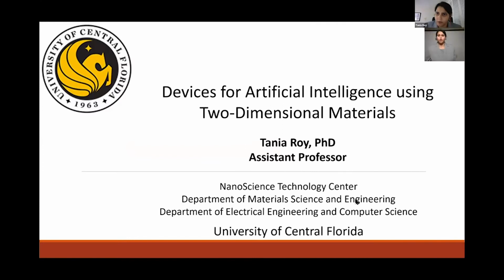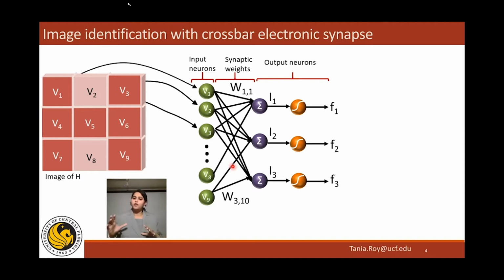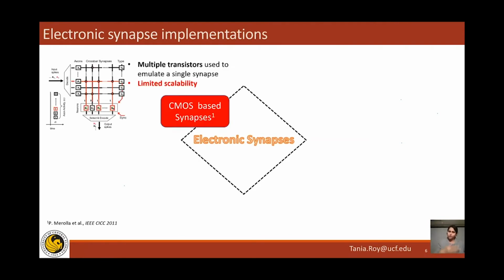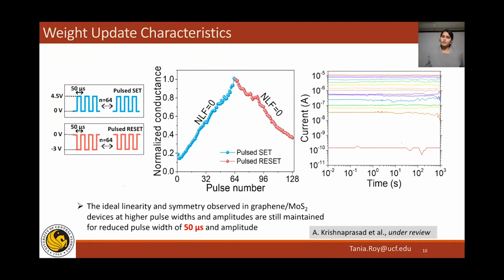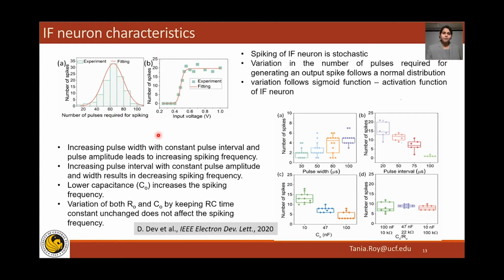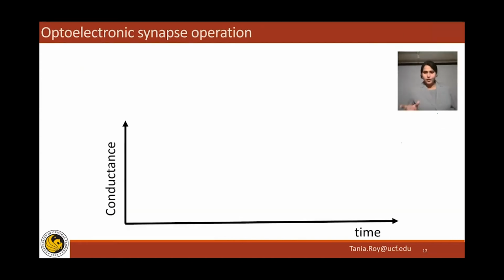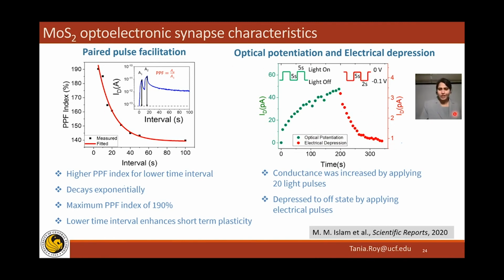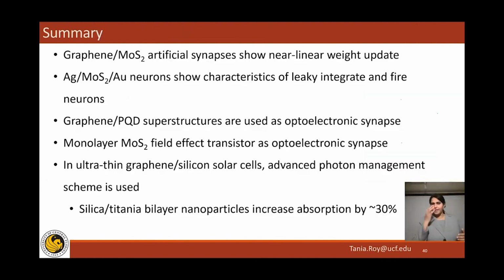Devices for Artificial Intelligence using Two-Dimensional Materials - Tania Roy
In this seminar, Dr. Tania Roy discusses her efforts in developing an all-dielectric light-trapping scheme for improving light absorption in ultra-thin solar cells. Dr. Roy is an Assistant Professor at NanoScience Technology Center and the Department of Materials Science and Engineering at the University of Central Florida.

Her current research interests lie in developing hardware for artificial intelligence applications using novel functional materials including two-dimensional materials. She also works on energy-harvesting devices, particularly advanced photon management systems in ultra-thin solar cells. She won the NSF CAREER award in 2019. Prior to joining UCF in 2016, Roy was a postdoctoral researcher at the University of California, Berkely, and Georgia Institute of Technology. She obtained her Ph.D. and MS degree in Electrical Engineering from Vanderbilt University.